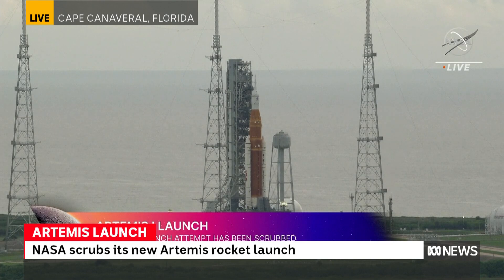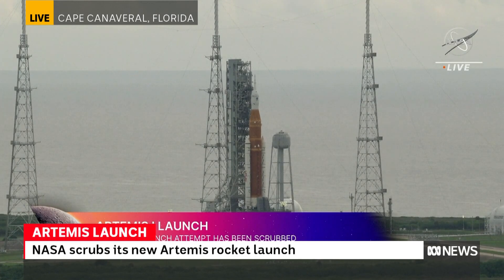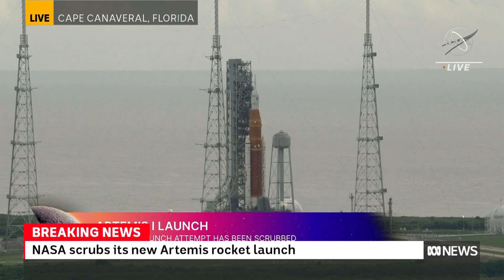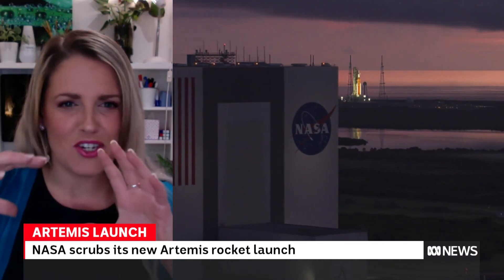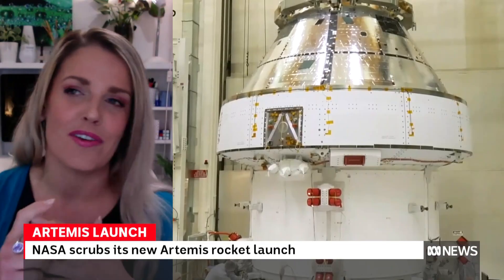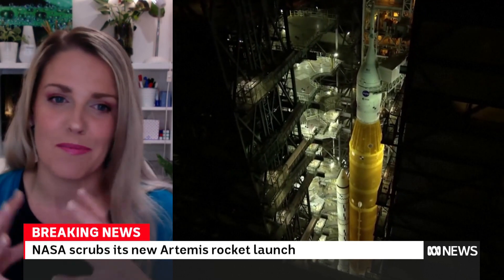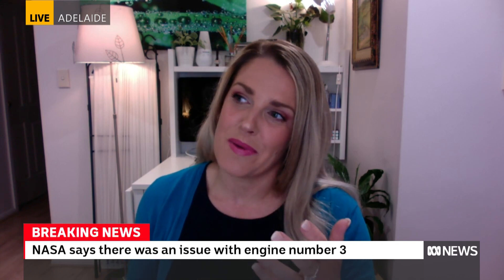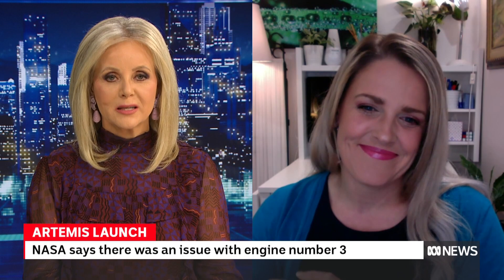NASA postpones debut test flight of new moon rocket after engine snag | The World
NASA's much-vaunted Artemis 1 launch has been postponed. The space agency had a two-hour window for lift-off from the Kennedy Space Center in Florida. But as astrophysicist Clare Kenyon explains to The World, the mission was called off after one of the four engines needed to launch the rocket couldn't cool down enough.